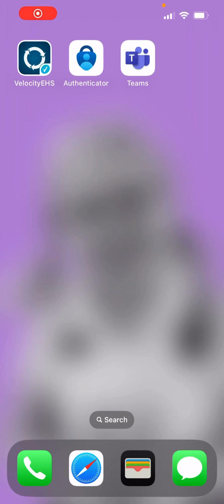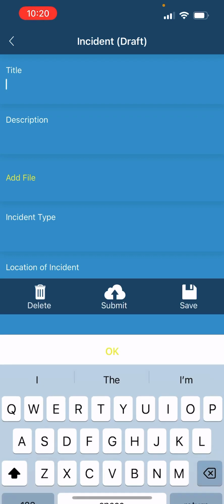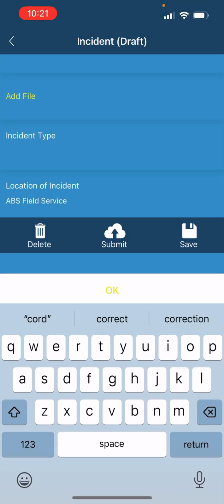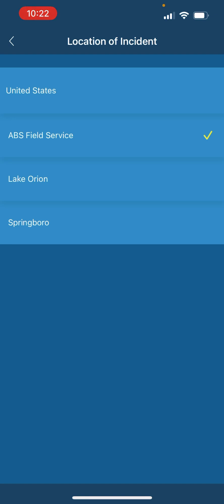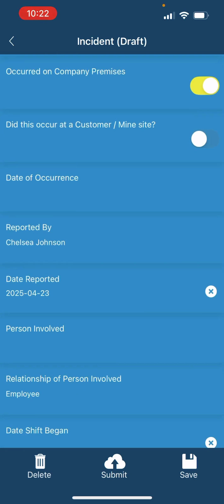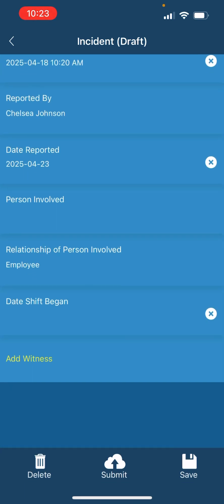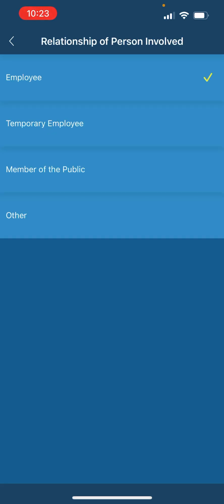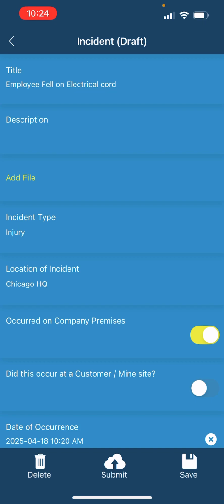Report an incident